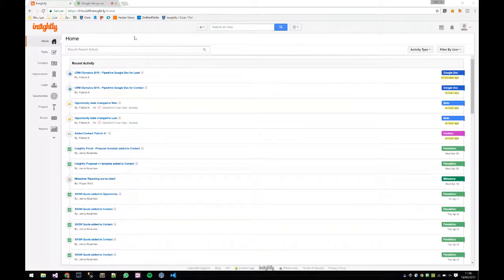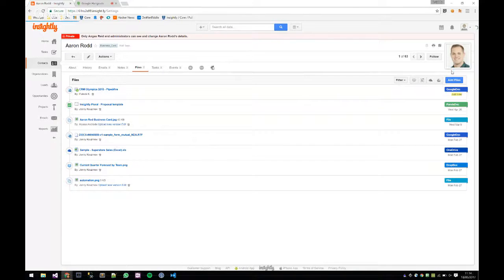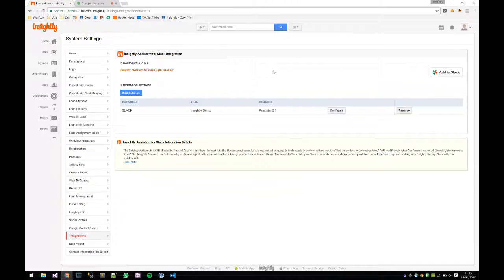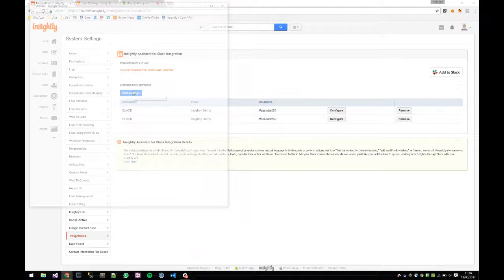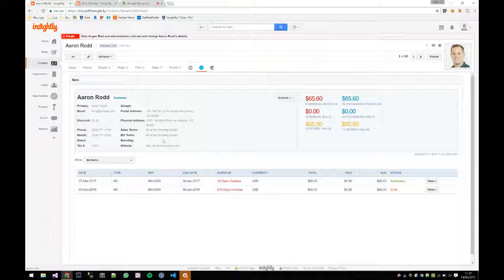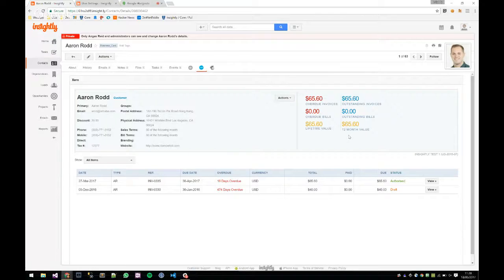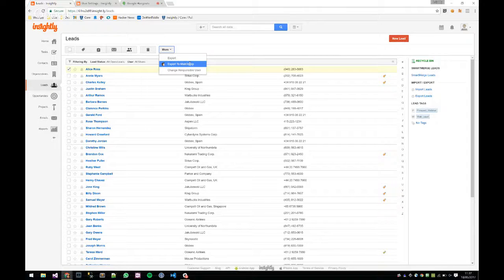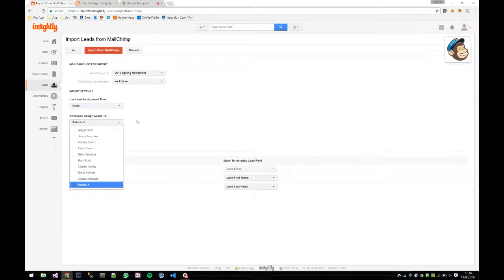DevTalk Live | Customizing First-Party Integrations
Join Patch and Angas in a discussion about Insightly's first-party integrations (like Mailchimp and Xero). We'll go deep on tuning these integrations to suit your business needs.